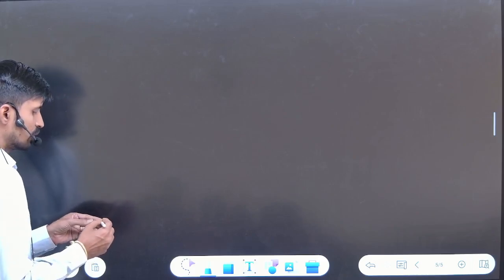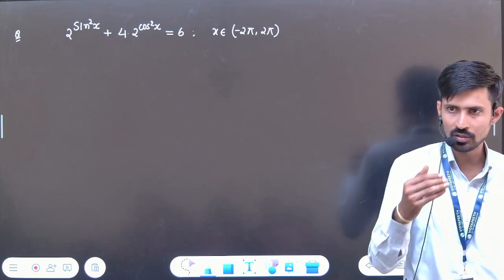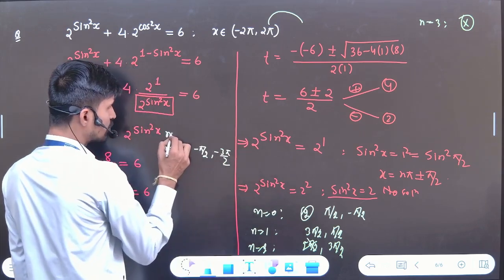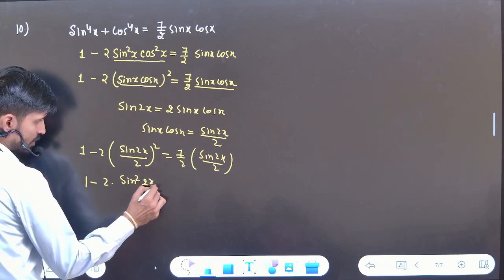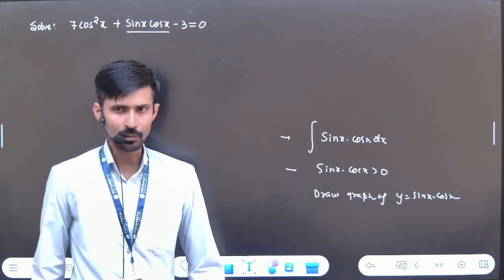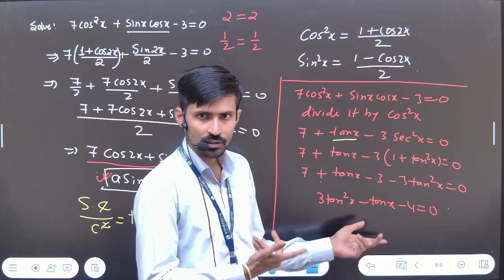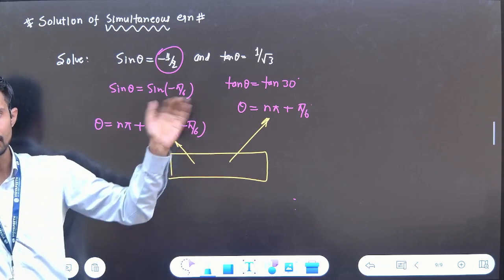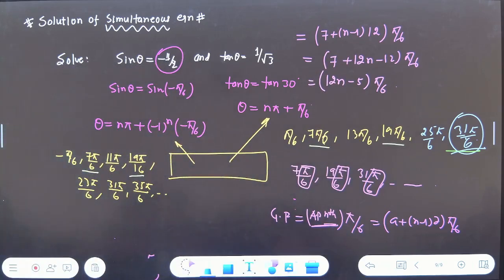Trigonometric Equation 4